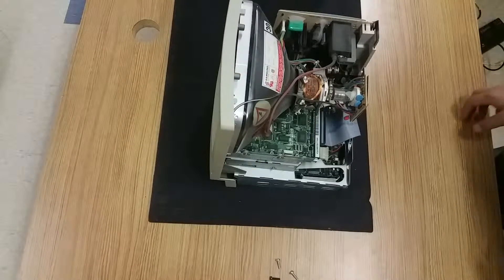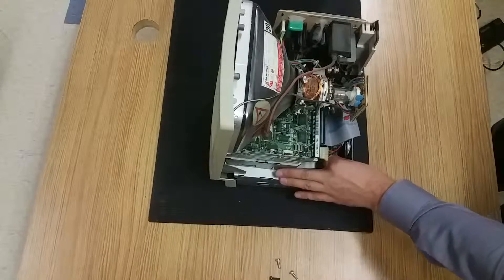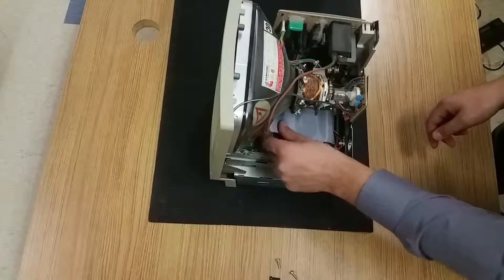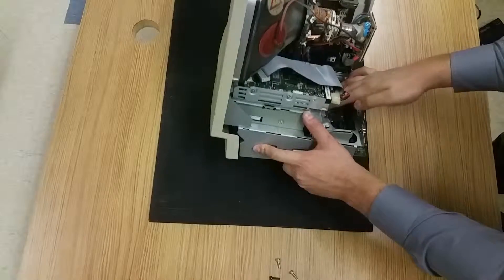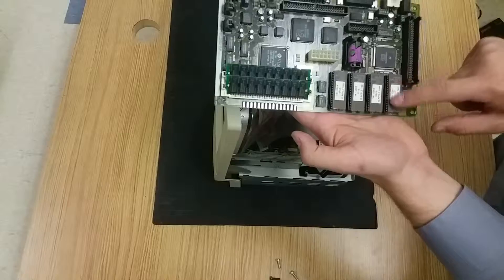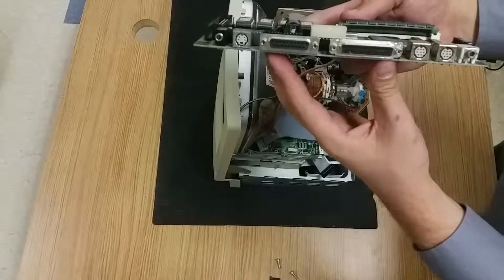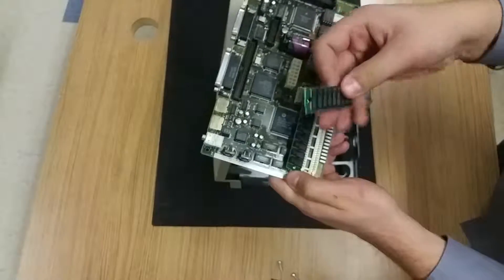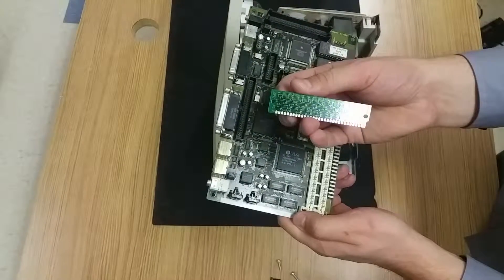Disassembling a Macintosh Classic II Part 2 - Motherboard and RAM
In this video series, I disassemble a Macintosh Classic II, and all-in-one computer from the 90's.

This is part 1, where I remove the plastic case from the device.